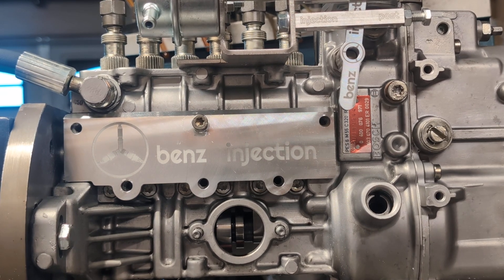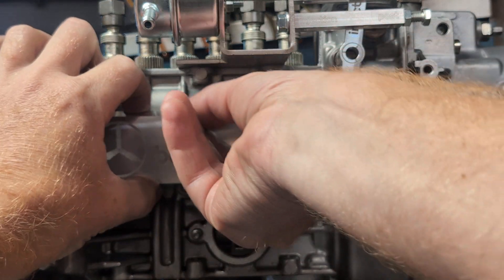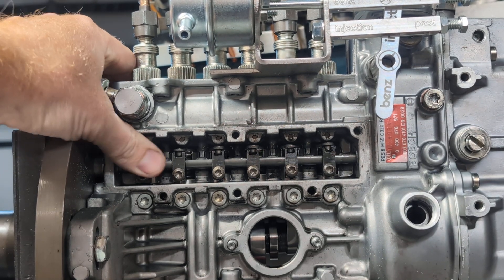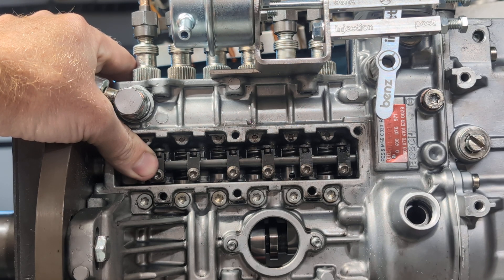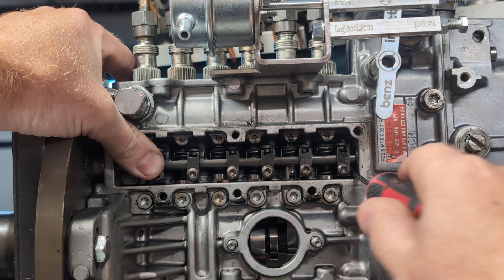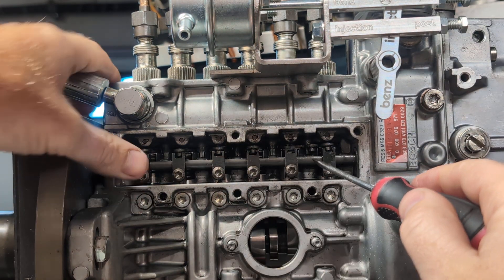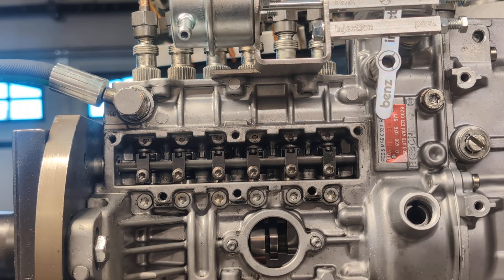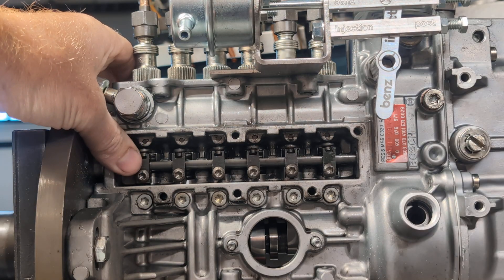Injection Pump Rack Inspection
In this video we'll demonstrate how to inspect that your rack is not stuck or jammed in the closed position, which will not allow fuel to flow to your injectors for your engine to be able to run. This unfortunately happens sometimes during shipping and the rack gets stuck in the closed position. Use this video to troubleshoot a crank-but no start, no fuel flowing to the injectors, and no smoke coming from your exhaust.